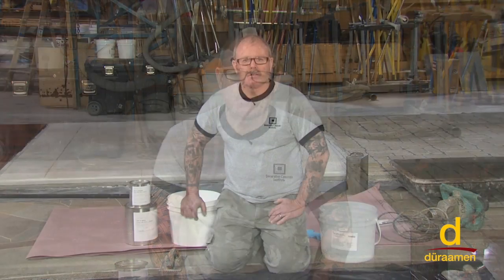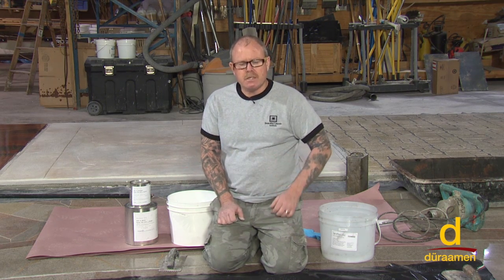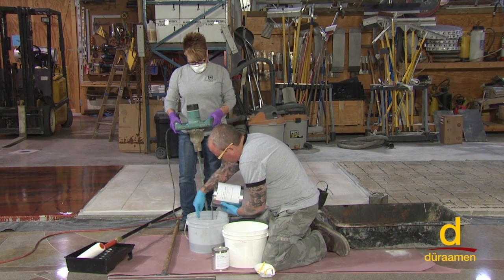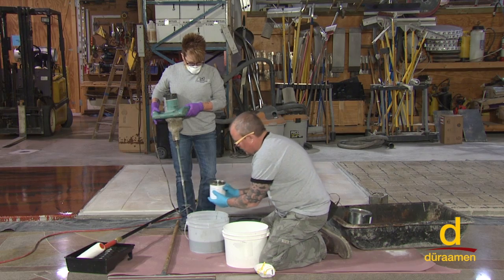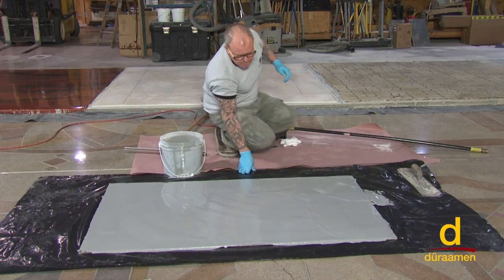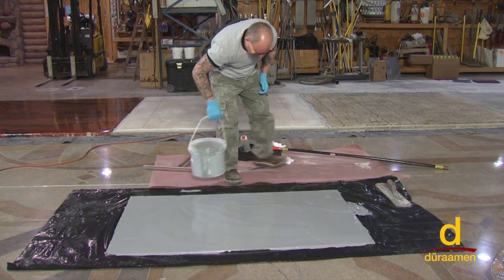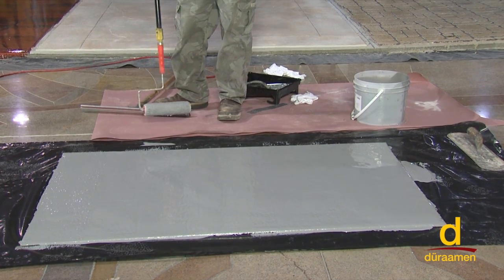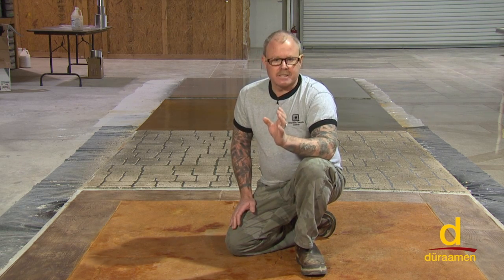How to Install Self-Leveling Epoxy Coating System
In this video you will learn how to install self-leveling epoxy coating system. Perdure SLE (self-leveling epoxy) & SLE-T (self-leveling epoxy trowel grade) consists of 100% solid epoxy and selectively graded aggregates to produce a seamless flooring solution ideally suited for industrial flooring applications.